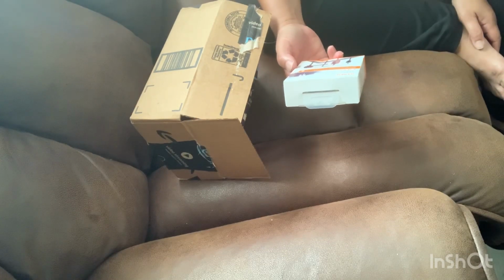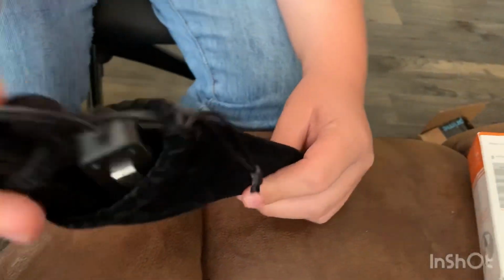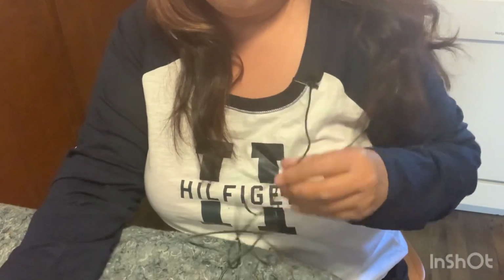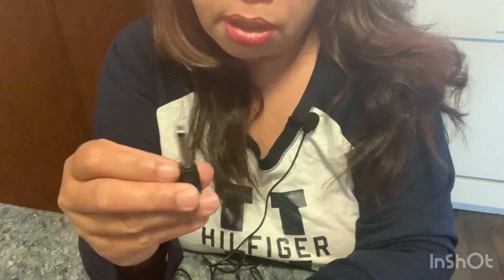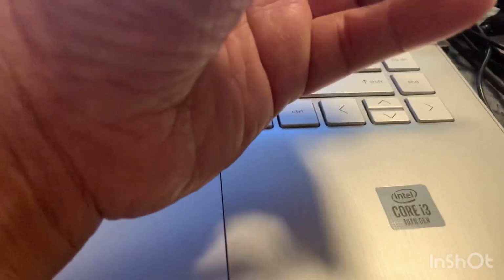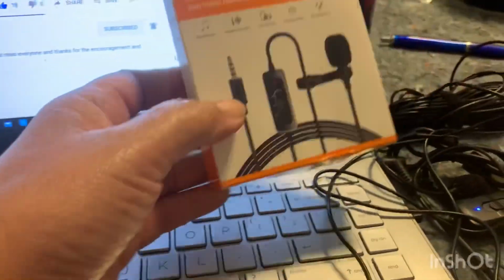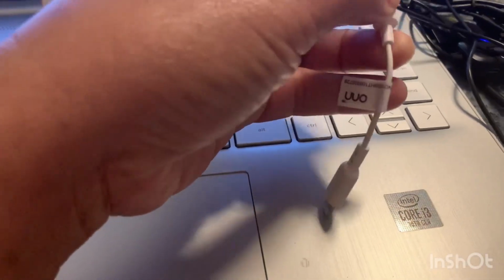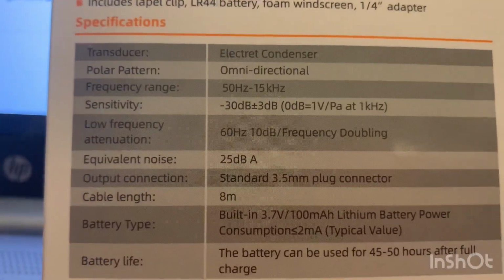Mamen Lavalier Microphone.. Jocelyn’s Phillipine Kitchen USA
I choose to buy this product because it’s pretty handy. This is also a high definition condenser microphone I can use on my channel live-streams and make videos.. also because its a small microphone no hassle to used and not blocking my face also it has multiple access too. And I can easoy carry with me in my purse.. the link below is for this product if you wish to buy one!.

Professional Lavalier Lapel...

Musician: @iksonmusic

Musician: @iksonmusic